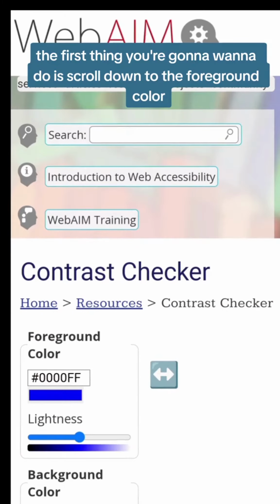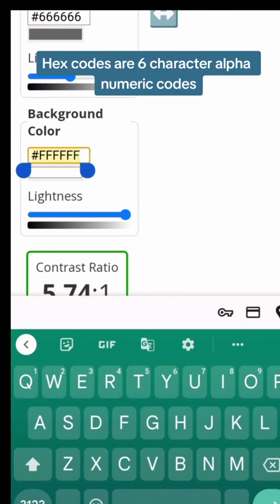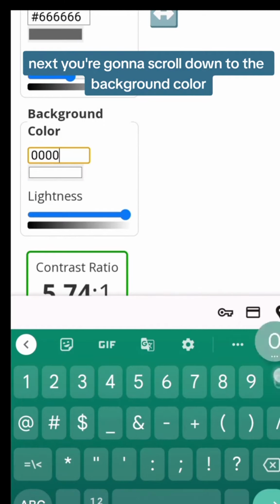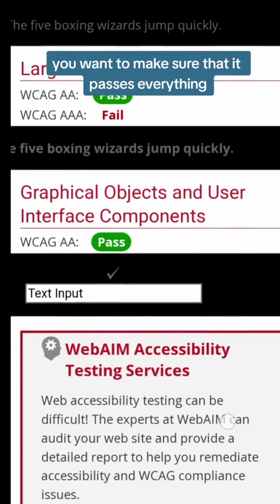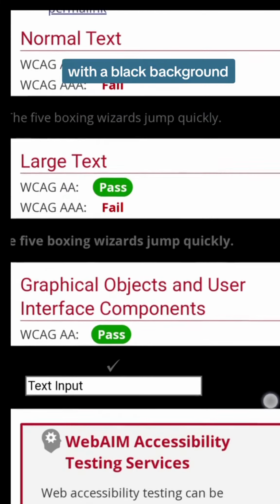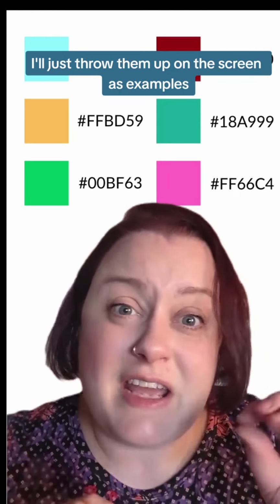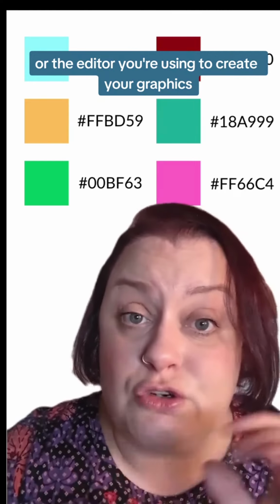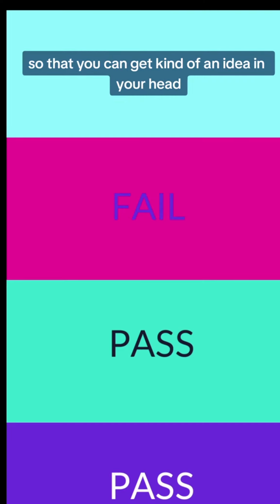Listen up! Business owners and content creators with a web presence it is your responsibility to kee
Listen up! Business owners and content creators with a web presence it is your responsibility to keep your web presence in compliance with the Americans with Disabilities Act's guidelines for websites! Any of your marketing materials, videos, images, should be in compliance! Don't miss out by excluding people with vision impairment or color blindness from understanding your messaging!